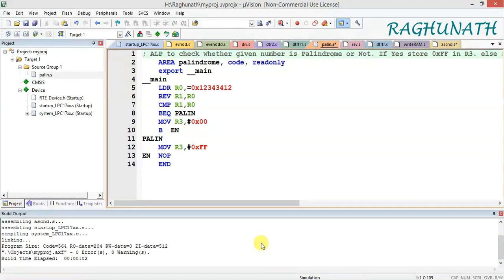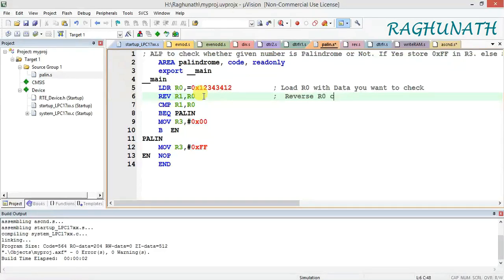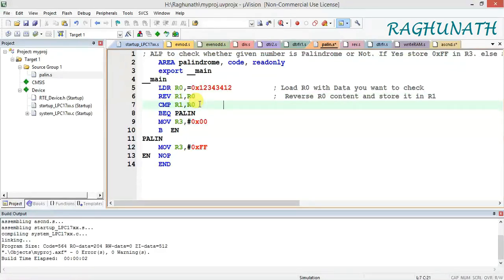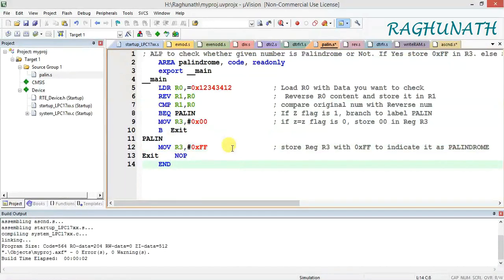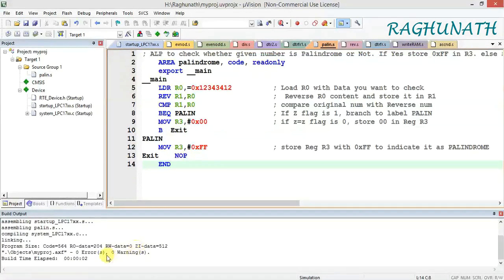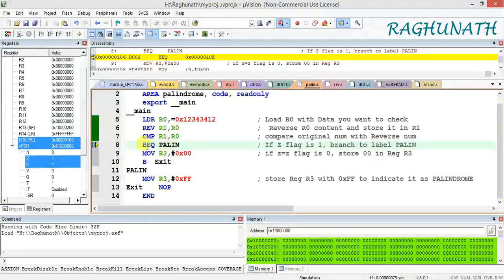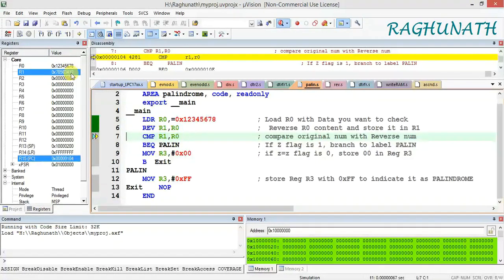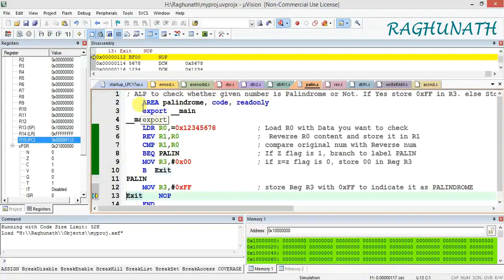ARM ALP to check given number is Palindrome OR not -( in ARM LPC1768 )